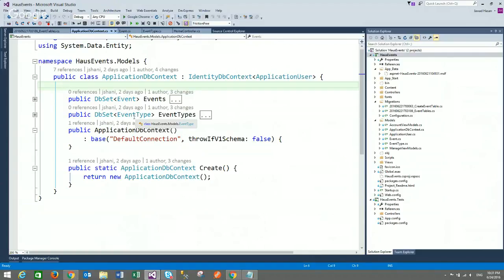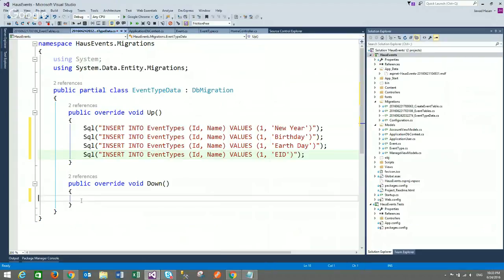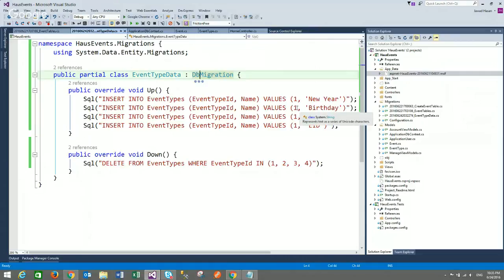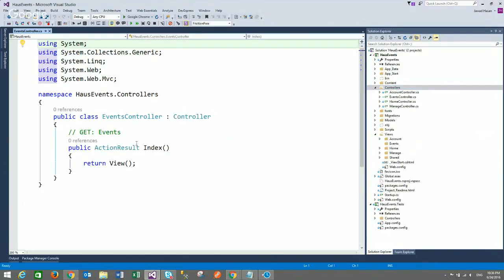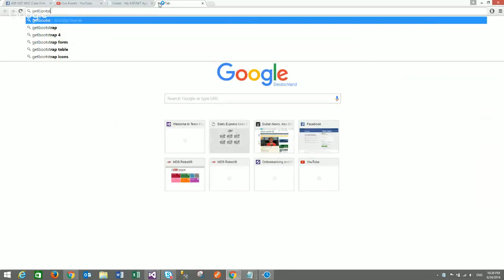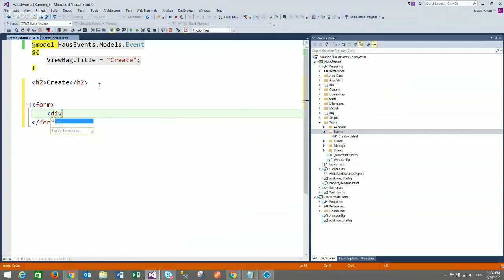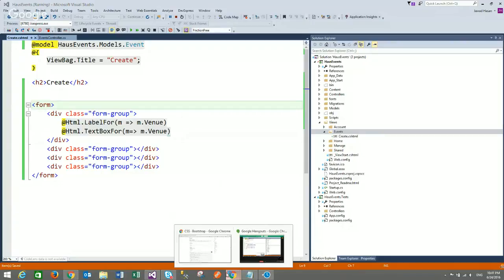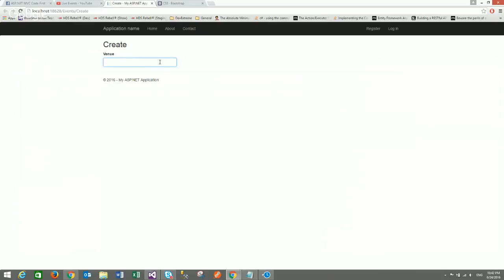ASP.NET MVC - Basic View - Video 5